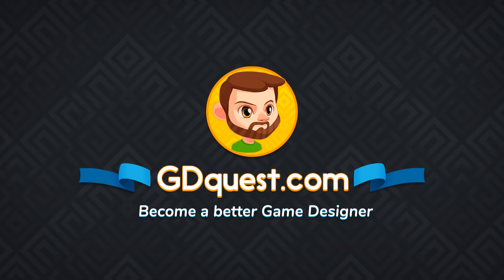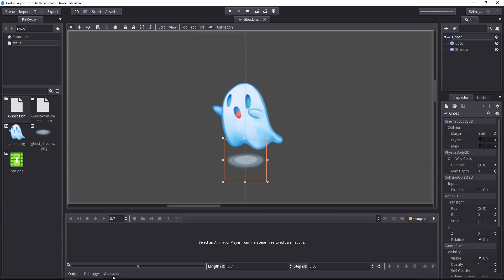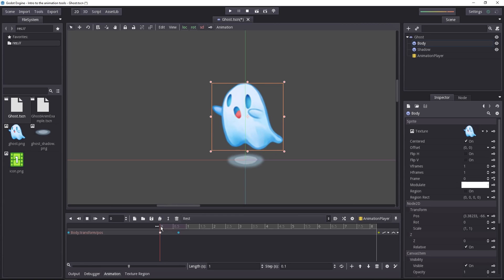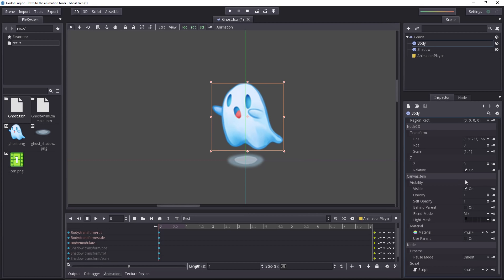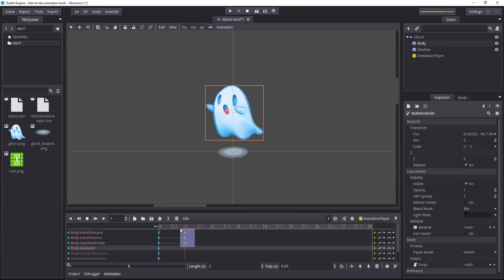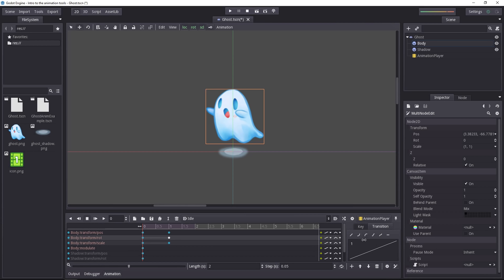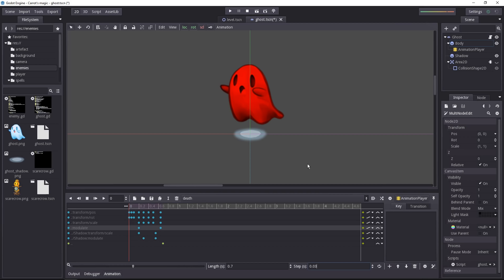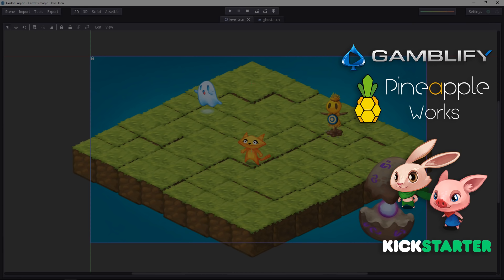Intro to the Animation Tools in the Godot Game Engine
Discover Godot's animation tools, their strengths, but also their limitations.
Godot's animation system is powerful as you can animate any property from within the editor. You can even call functions there. Characters, user interface, props, vegetation, but also colliders... animate anything you want!

It does have some caveats though, as it doesn't provide all the tools necessary for a professional workflow. We touch on that in the video too.